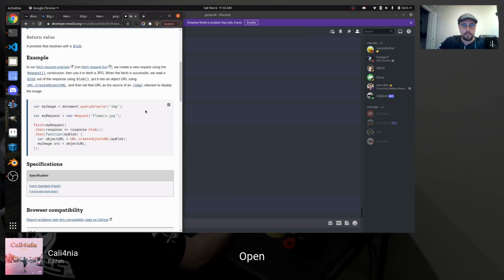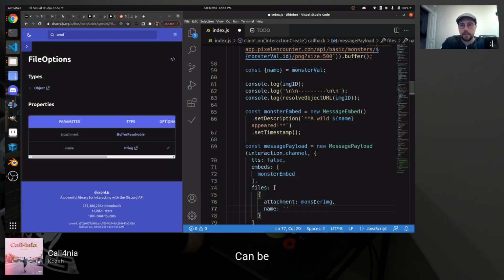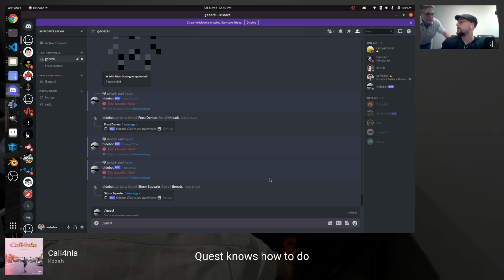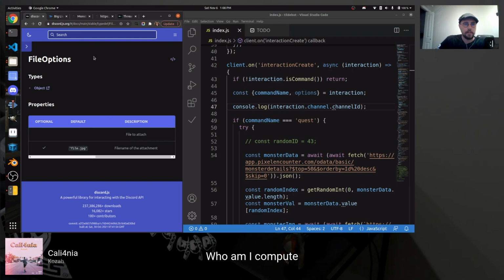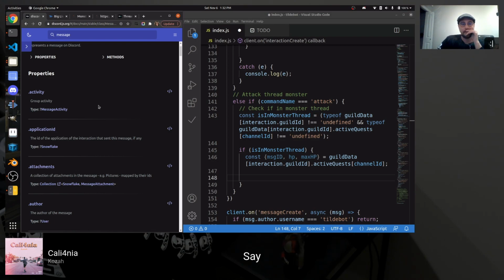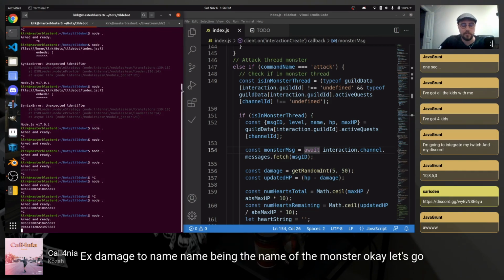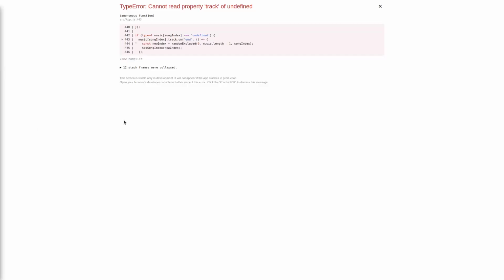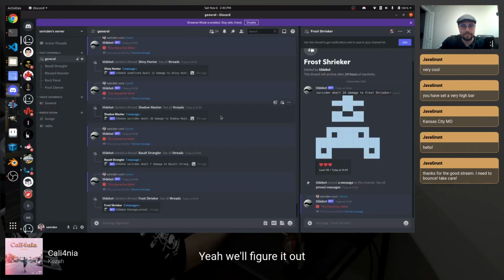Coding a Discord bot (Discord.js v13) (2/2)